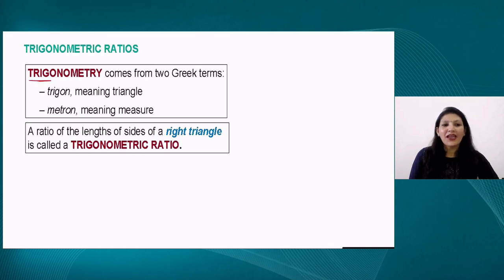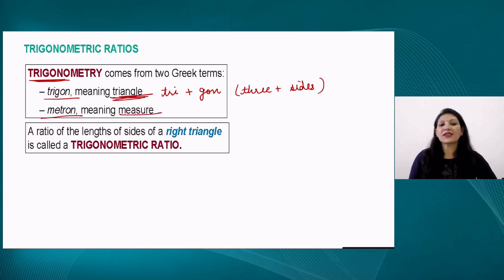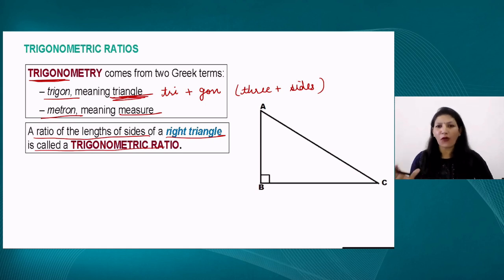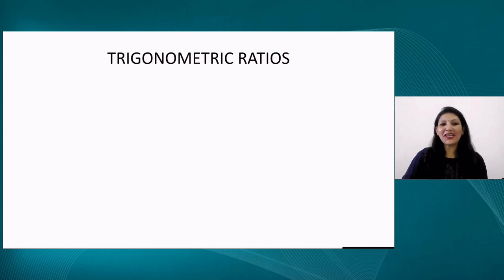Live Interaction on PMeVIDYA : Trigonometry (Part 1)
Trigonometry (Part 1)
Subject: Mathematics Class: X

Sahyog Session
Mon-Fri                                             5-5.30pm

The programs can be viewed on:
1. DD Free dish channel #2022 to 2033 ( PM eVidya  Class 1 to  PM eVidya Class 12)
2. Zee Dish TV Channel #950
3. Jio TV App
4. ‘NCERT OFFICIAL’ YouTube Channel